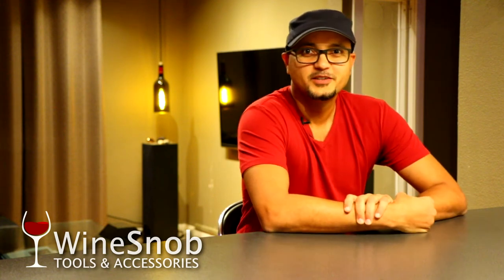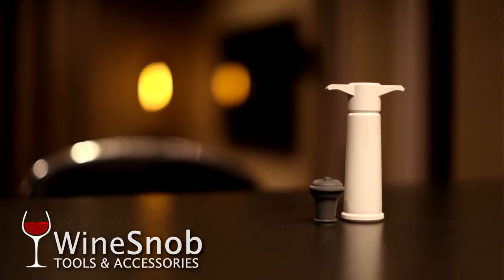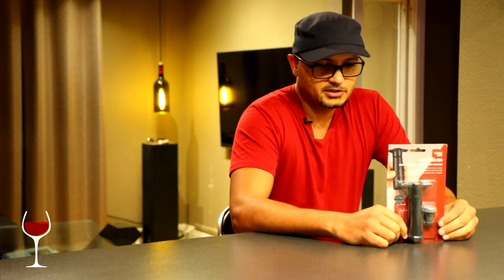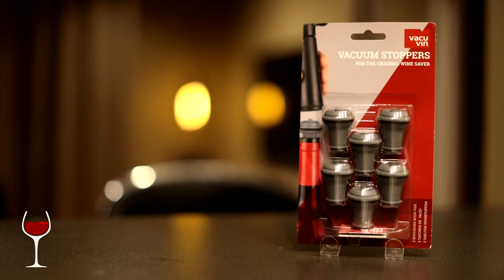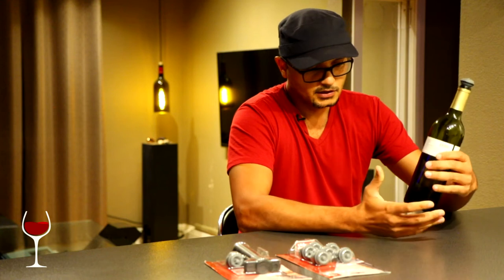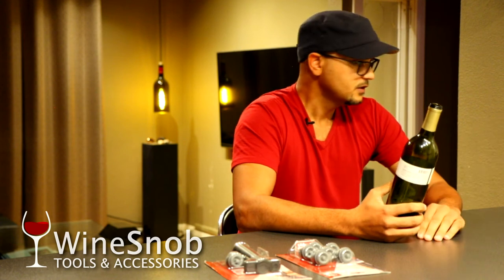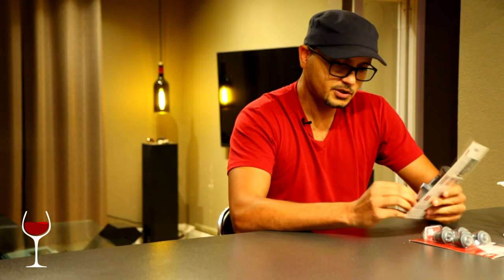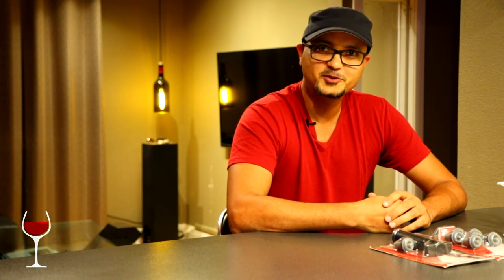WineSnob Tools - Vacucvin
An overview of various Tools and Accessories I have found to be useful through my journey in wine appreciation. In this episode, we take a casual look at the Vacuvin system.

For more detailed look at the Vacuvin and links to purchase yours, please